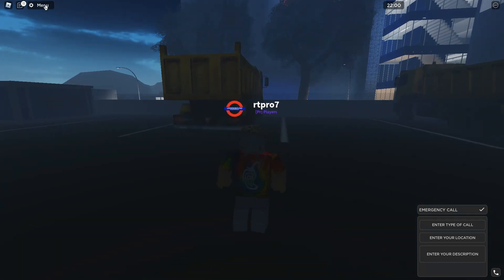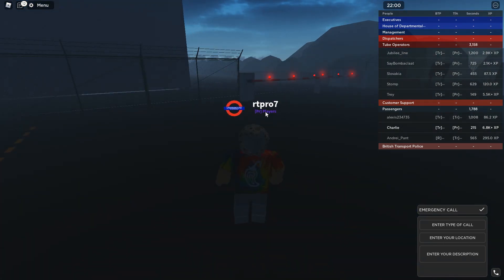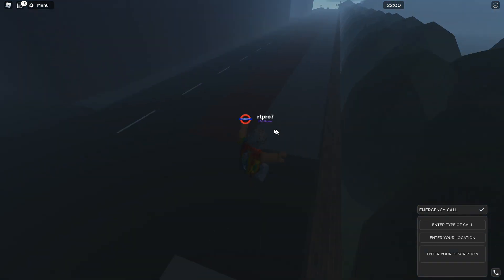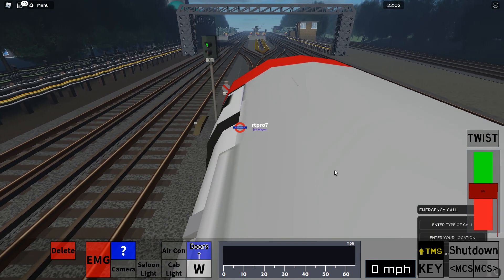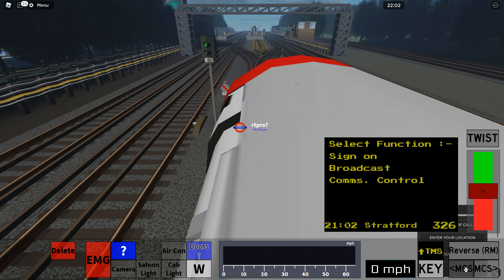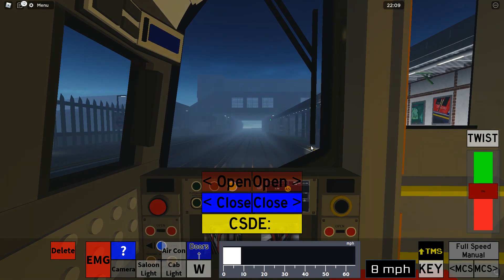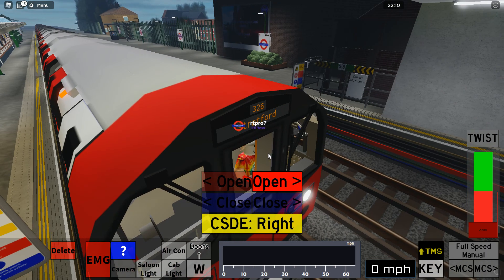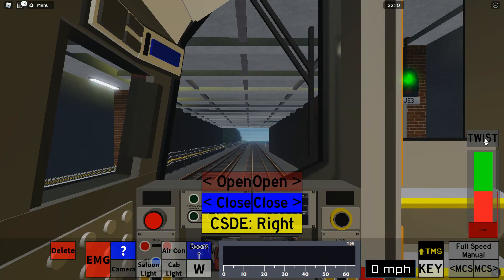How to use the TMS and CSDE in Roblox: London Underground simulator - Tutorial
Hope you have a great day/night.